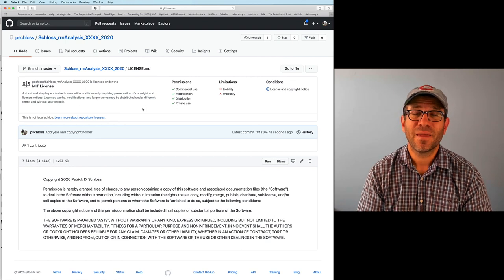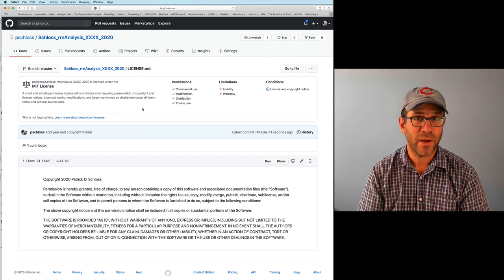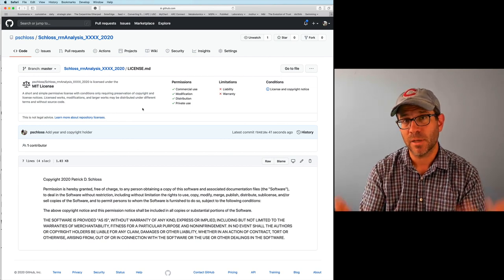How to set up git for a bioinformatics project: using version control with git and GitHub (CC014)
In this screencast tutorial, Pat Schloss shows how you can incorporate version control into your projects using git and GitHub. Version control will make documentation, collaboration, open science, and backing up our project easier. This episode is part of a series where Pat is trying to determine to what degree inter- and intra-genomic variation limit the interpretation of amplicon sequence variants (ASVs; aka exact sequence variants or ESVs). You'll learn about GitHub and git commands including config, init, status, add, commit, push, and pull. You'll also see the difference between a local and remote repository.

The site that contains the exercises and solutions can be found